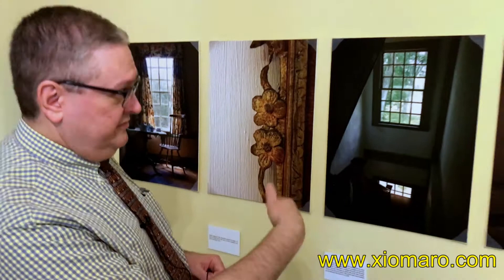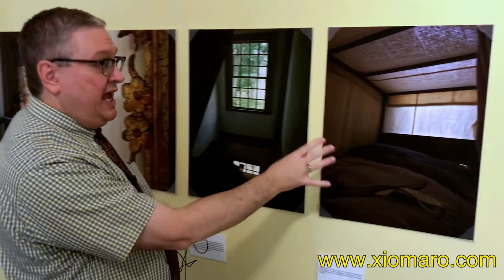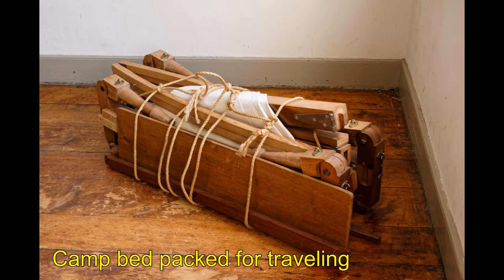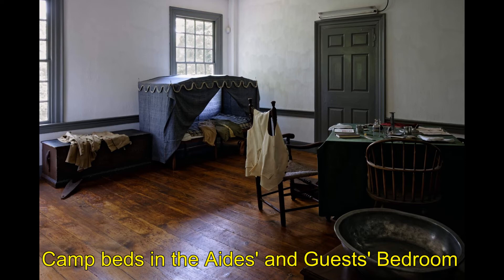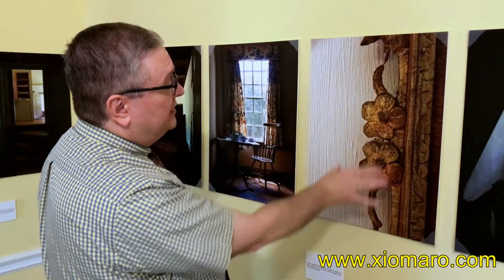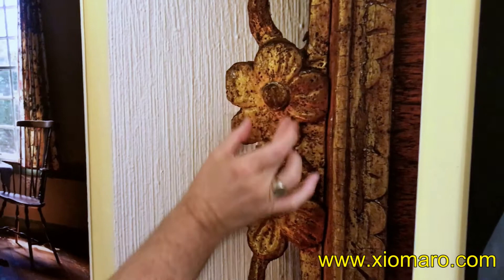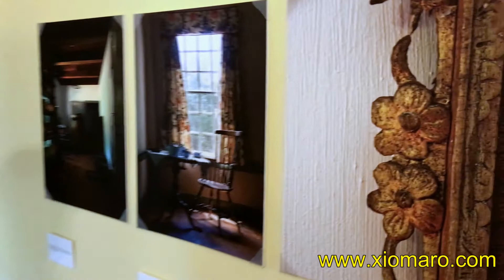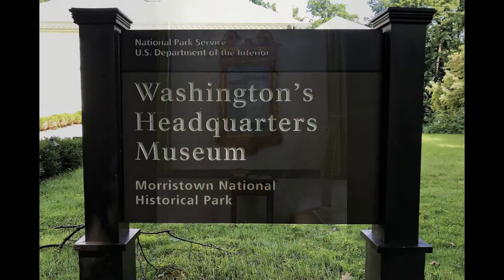George Washington's Headquarters: Photographs Show What You Can't See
The Ford Mansion was George Washington's Headquarters from 1779-80.  Jude Pfister, Chief of Cultural Resources at Morristown National Historical Park (MNHP) in New Jersey, explains how  Xiomaro's photographs for the National Park Service show aspects of the house that cannot be seen on a tour.  Selections are on view at the MNHP Museum until December 28, 2018.